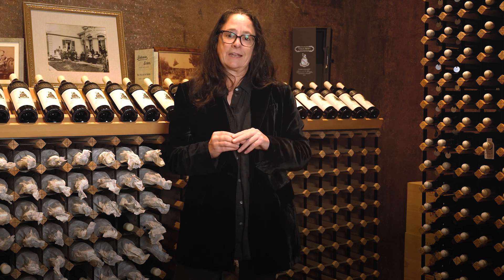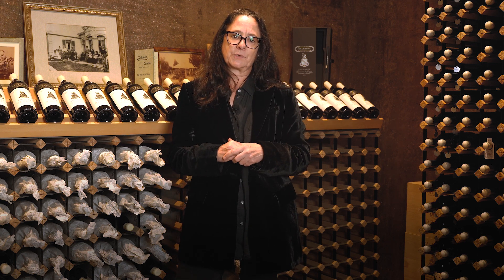Yalumba The Caley Cabernet Sauvignon Shiraz 2018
The Caley is the pinnacle of a long winemaking journey of excellence, that rightfully honors Yalumba’s most adventurous son, Fred Caley Smith. A blend of Coonawarra Cabernet Sauvignon and Barossa Shiraz, The Caley is a classic marriage of two noble varieties and two great Australian wine regions.